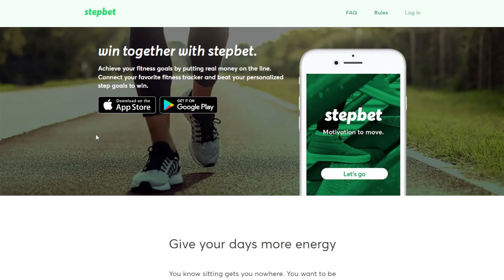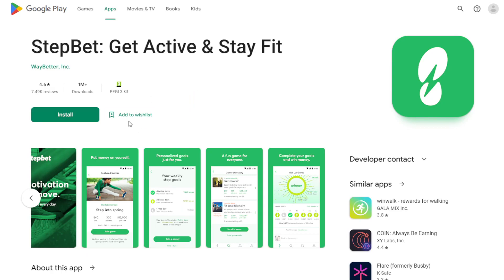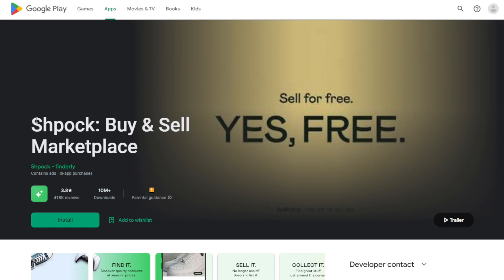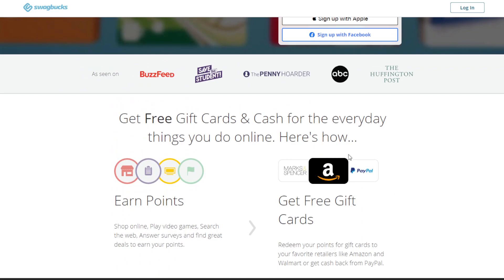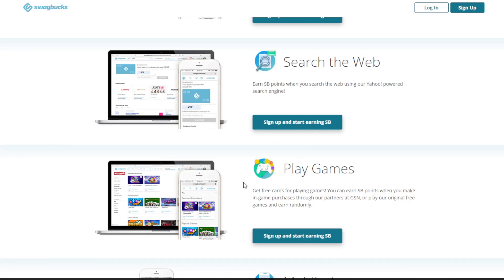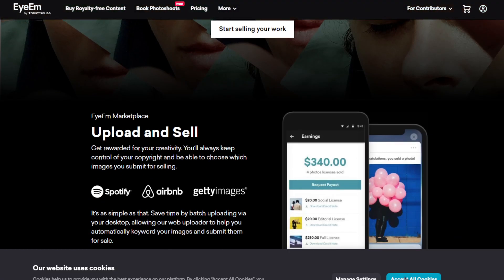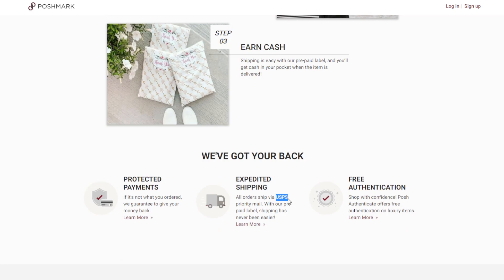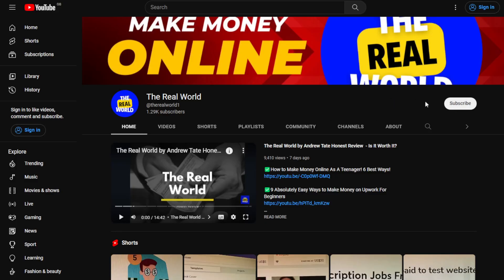7 Ways to Make Money from your Phone EASY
Timestamps:
00:00 7 Ways to Make Money from your Phone EASY
00:41 1ST Way to Make Money from your Phone
03:16 2ND Way to Make Money from your Phone
04:54 3RD Way to Make Money from your Phone
07:03 4TH Way to Make Money from your Phone
08:00 5TH Way to Make Money from your Phone
09:03 6TH Way to Make Money from your Phone
10:01 7TH Way to Make Money from your Phone
11:20 Outro

In this video, I'll show you 7 Ways to Make Money from your Phone EASY